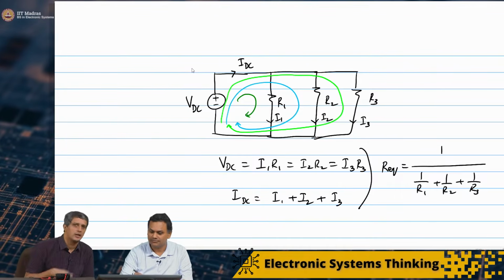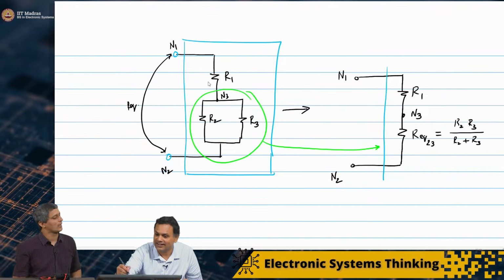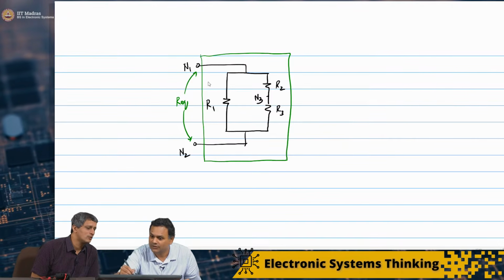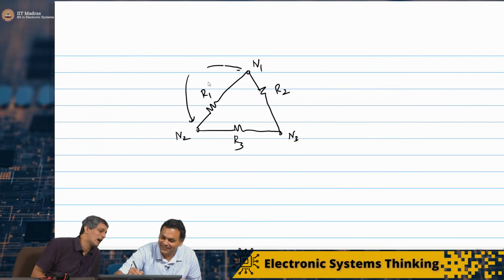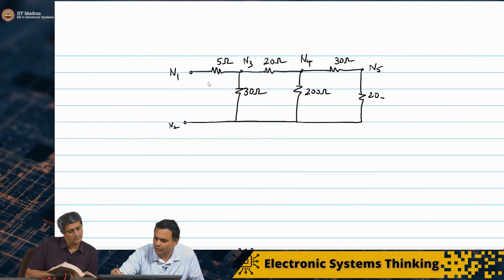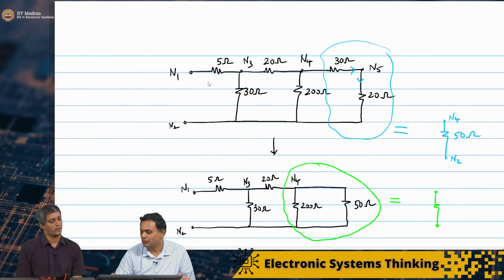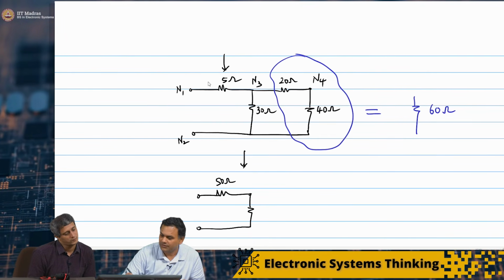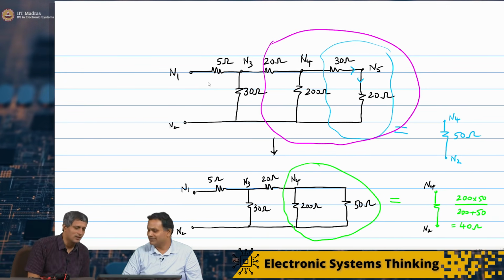4.2 : Problem Solving - Lower and upper bounds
Video Overview
Learn how to simplify complex resistor networks by finding their equivalent resistance. This lecture covers methods for combining series and parallel resistors and shows how redrawing a circuit can make analysis easier. We work through several examples, from simple combinations to more complex networks, emphasizing step by step simplification and sanity checks to ensure accuracy. These practical strategies will help strengthen your circuit analysis skills.